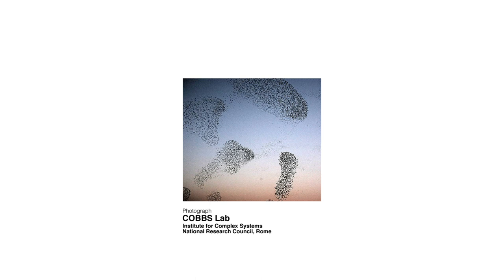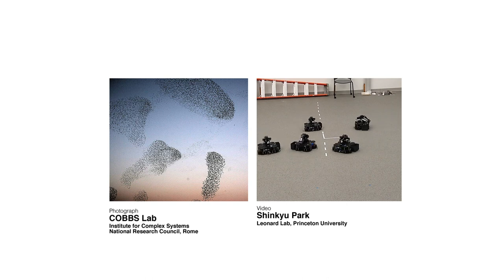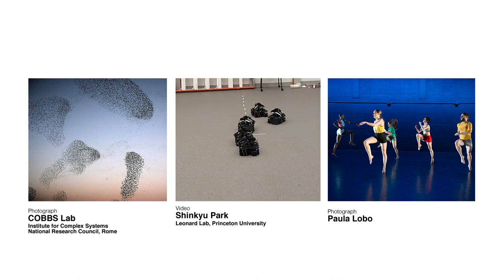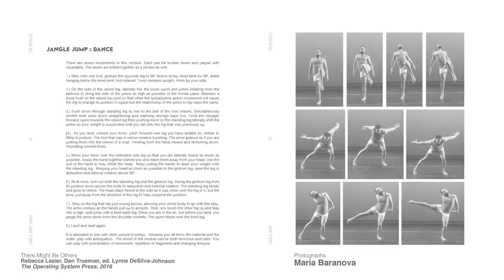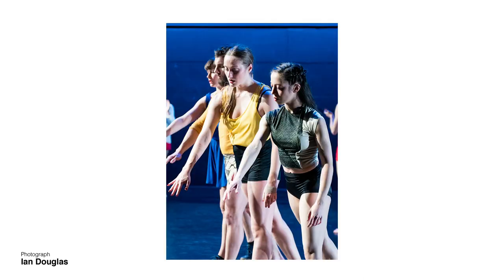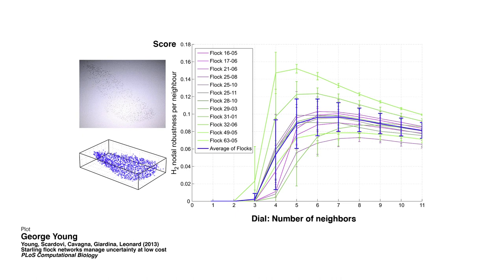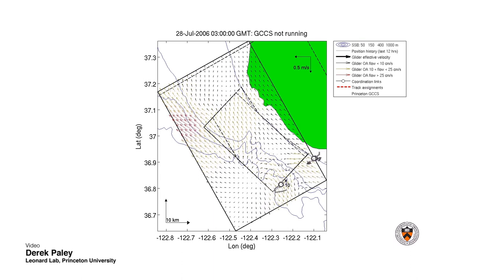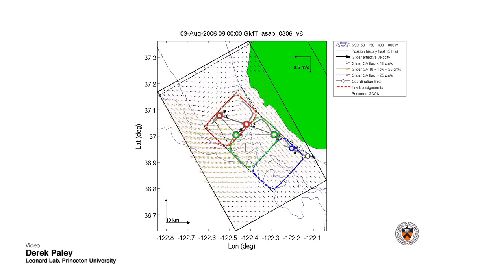Flock logic: How groups move in nature, by design, and on stage | Naomi E. Leonard | TEDxKonstanz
What do birds, robots, and dancers have in common? Naomi Ehrich Leonard explains the unifying logic behind how these groups move. She shows how the choices of individuals produce the beautiful and complex movement seen in nature, design, and on stage. She describes how the study of animal groups inspired the design of robot teams, and how both inspired the making of the improvisational dance piece “There Might Be Others”.

Naomi Ehrich Leonard is the Edwin S. Wilsey Professor of Mechanical and Aerospace Engineering and Director of the Council on Science and Technology at Princeton University. She studies and designs complex, dynamical systems comprised of many agents (animals, robots, or humans) that move, sense, and decide together. Using mathematical models, she investigates the role of feedback (responsive behavior), interconnection (who is communicating with whom), and heterogeneity (individual differences), in the behavior, learning, and resilience of groups in changing environments.

A former student of dance, Naomi explores the intersections of dynamical systems with dance and composition. In 2010 she co-created Flock Logic, an art-making project that asks what happens when dancers carry out the rules used in models of flocking birds. She subsequently collaborated on the rule-based improvisational dance piece “There Might Be Others”, which premiered in New York City in 2016. Naomi is a MacArthur Fellow and Fellow of the American Academy of Arts and Sciences.

Video editing by Lilith Kugler.

 Naomi Ehrich Leonard is the Edwin S. Wilsey Professor of Mechanical and Aerospace Engineering and Director of the Council on Science and Technology at Princeton University. She studies and designs complex, dynamical systems comprised of many agents (animals, robots, humans) that move, sense, and decide together. Using mathematical models, she explores the role of feedback (responsive behavior), interconnection (who is communicating with whom), and heterogeneity (individual differences), in the behavior and resilience of groups in changing environments.

Naomi has investigated mathematical rules that help explain the collective behavior of killifish, starlings, honeybees, zebras, and desert harvester ants. And she has designed rules for distributed robotic vehicles to coordinate into motion patterns well suited for sensing and exploring their environment. These she used in two multidisciplinary adaptive ocean sampling field experiments in Monterey Bay, California, each of which featured a month-long deployment of a network of autonomous underwater gliders.

A former student of dance, Naomi has grown increasingly interested in intersections with dance and composition. In 2010 she co-created Flock Logic, an art-making project that explores what happens when dancers carry out the rules used in models of flocking birds. She subsequently collaborated on the rule-based improvisational dance piece “There Might Be Others”, which premiered in New York City in 2016. Naomi is a MacArthur Fellow and Fellow of the American Academy of Arts and Sciences. This talk was given at a TEDx event using the TED conference format but independently organized by a local community.